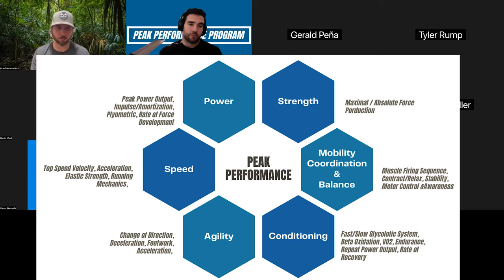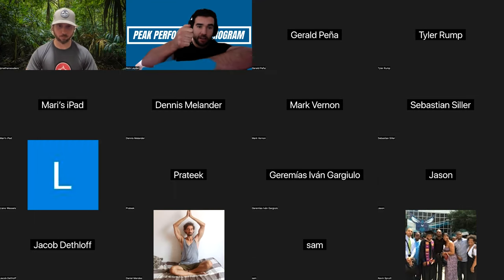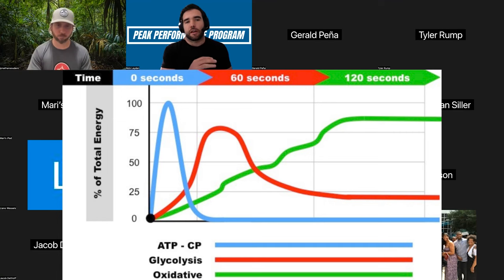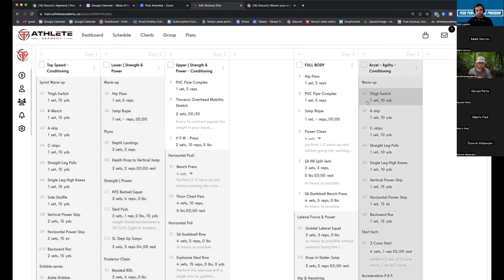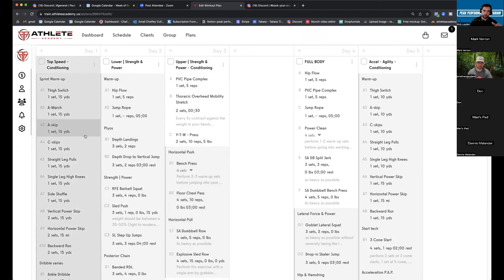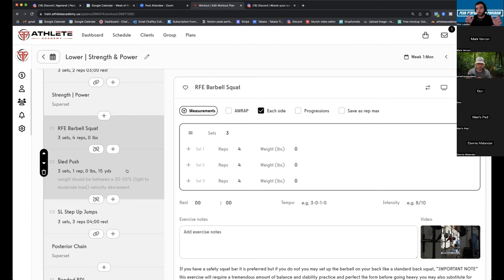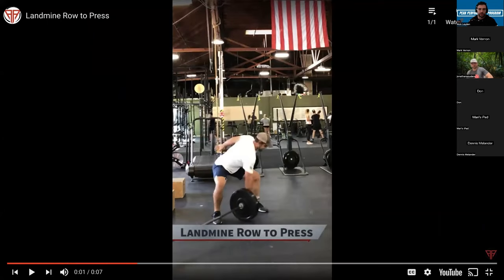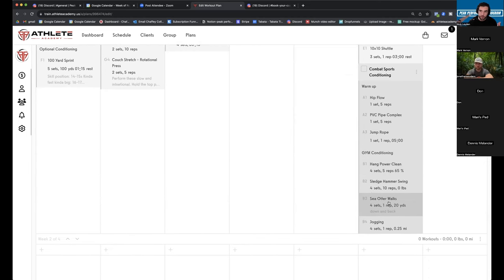How I Program For ATHLETIC DEVELOPMENT : FULL WORKOUT at end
This is how I program for athletic development inside of the peak performance program. I cover and explain all of the concepts and lead up into the training split which I cover at the end.

00:00 Introduction
01:11 Why BodyBuilding and Powerlifting Splits Don't Work For Athletes
02:23 The 6 Pillars Of Training for Athletes
11:19 Phase 1 of training
12:54 Phase 2 of training
14:32 Phase 3 of training
17:25 Phase 4 of training
17:54 Athlete Workout Split Breakdown

Amazon Favorites: